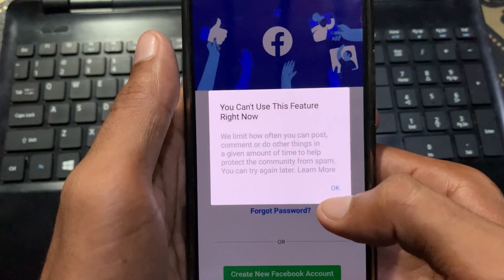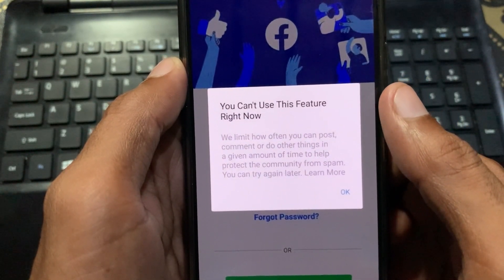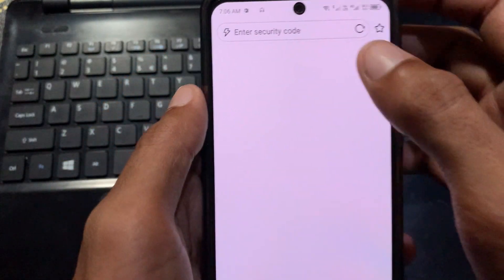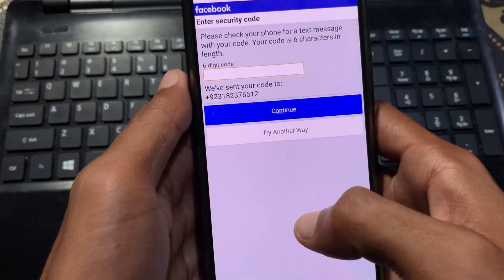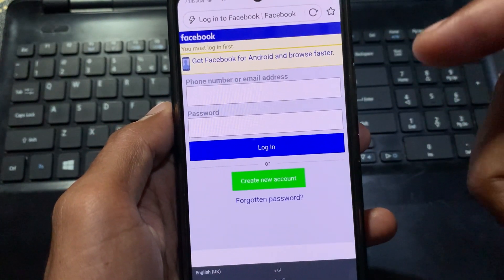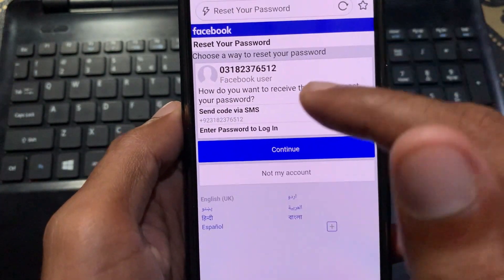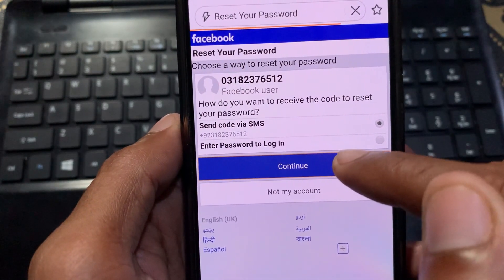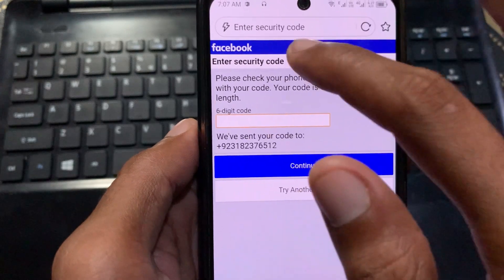How to Fix Login Error You Can’t Use This Feature Right Now on Facebook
In this video, I will help you to fix You Can’t Use This Feature Right Now on Facebook. Please watch till the end.